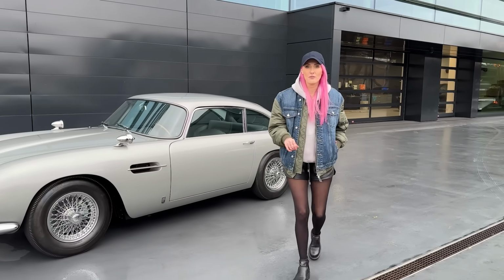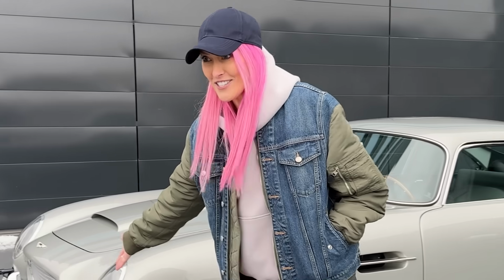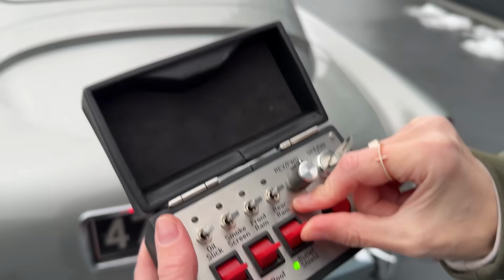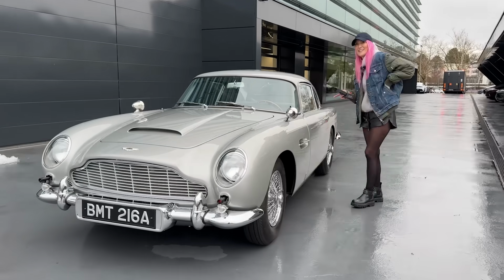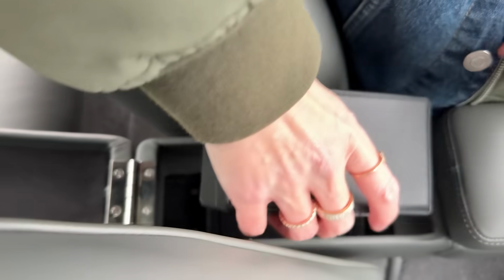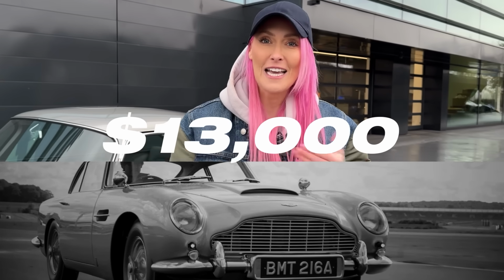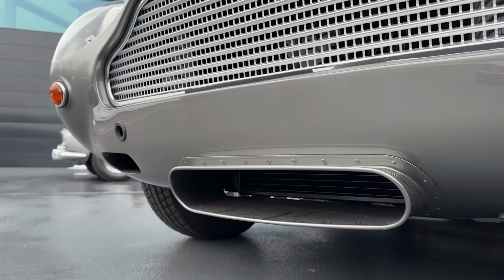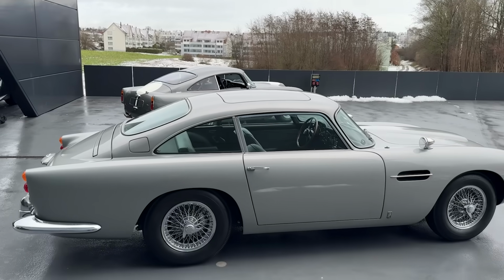Testing Gadgets On A REAL James Bond Car | Aston Martin DB5 Continuation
To buy or sell the rarest cars on the planet, head to our auction platform SBX Cars

Step into Bond’s world with the ultra-rare Aston Martin DB5 Goldfinger Edition! 1 of only 25 ever made and packed with James Bond-inspired gadgets—machine guns, smoke screens, and more—this limited masterpiece is the ultimate 007 vehicle!

It's coming up for auction with @SBX Cars so make sure you go and check it out!